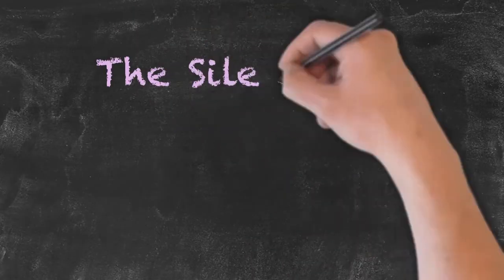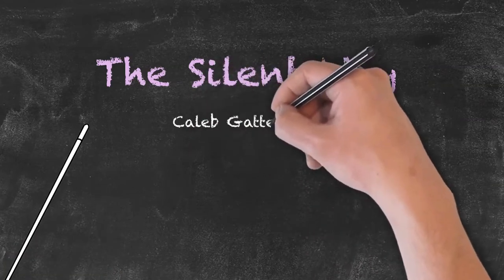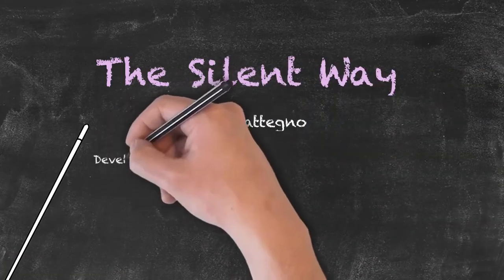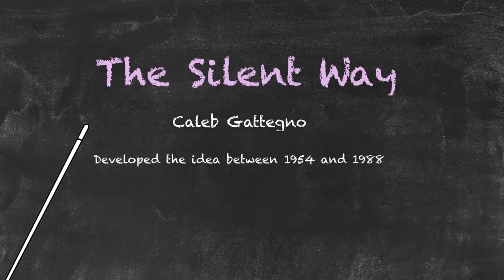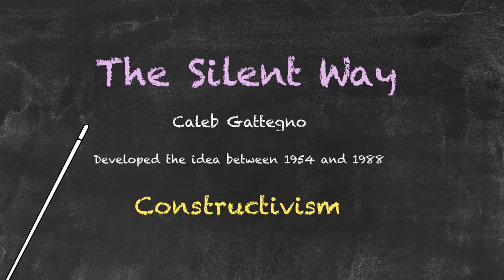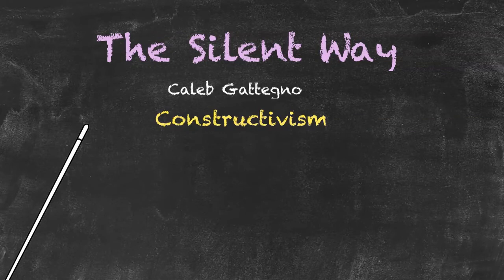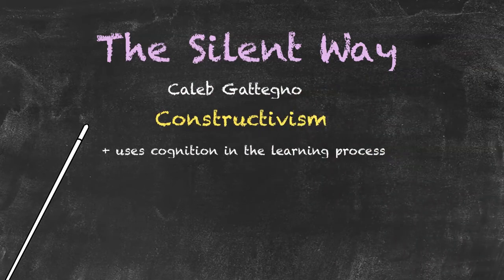Theories, Methods & Techniques of Teaching - The Silent Way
Thank to TEFL & TESOL Courses - ITTT for their wonderful video.
TEFL & TESOL Courses - ITTT

This video is part of our series on "Theories, Methods & Techniques of Teaching". If you haven't watched the previous parts yet, have a look

This video focuses on the Silent Way developed by Caleb Gattegno in the 1970s. This methodology uses a constructive approach.